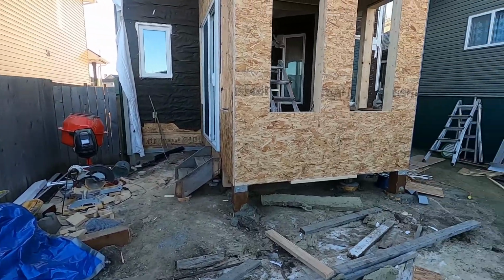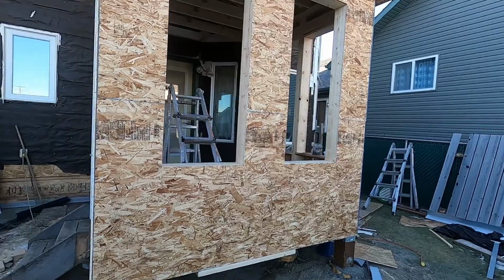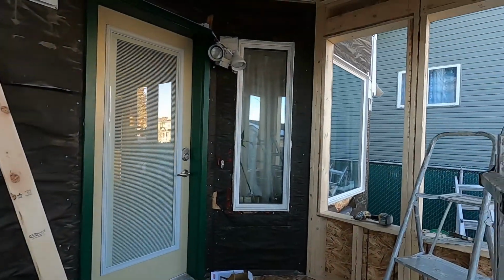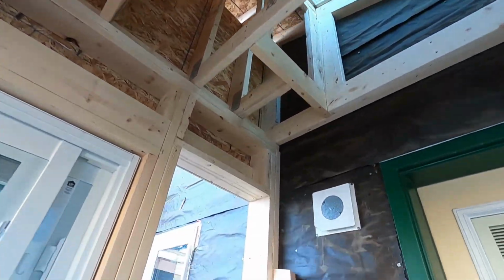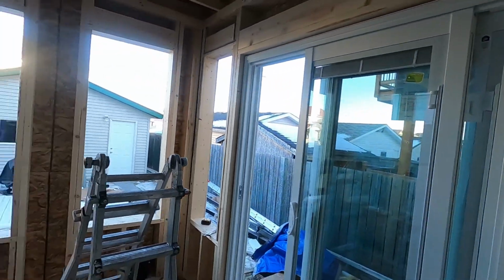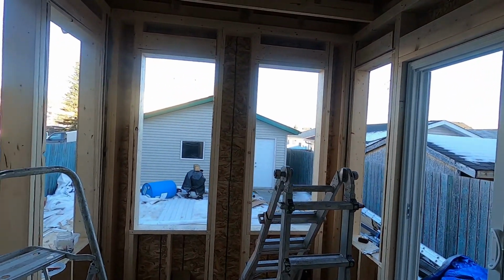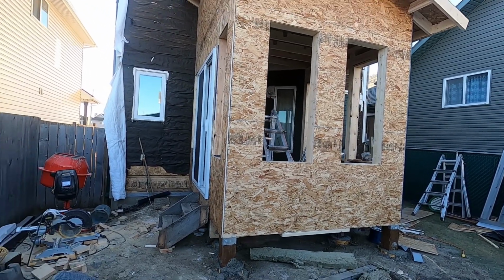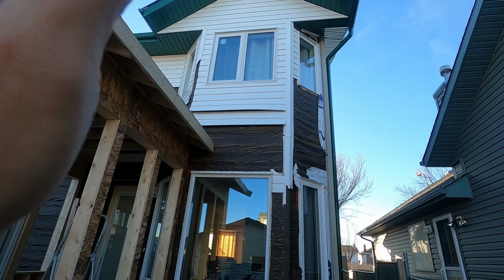More Sunroom Progress! | Construction Ep.17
This is Madiskarteng Tatay back with another video! In this video I provide another update on the new sunroom project I am working on.